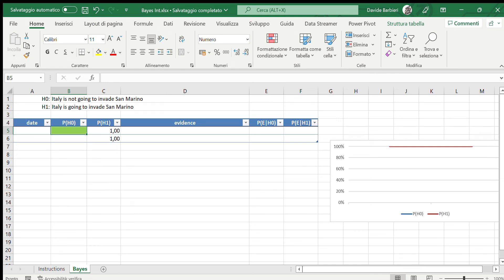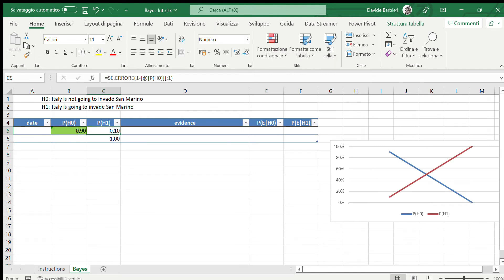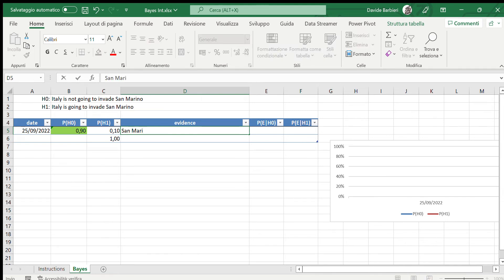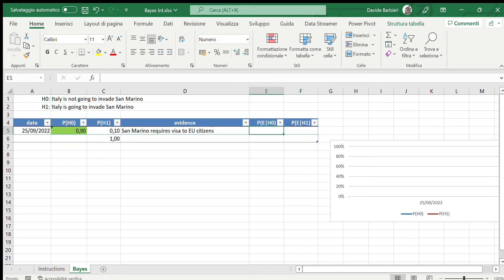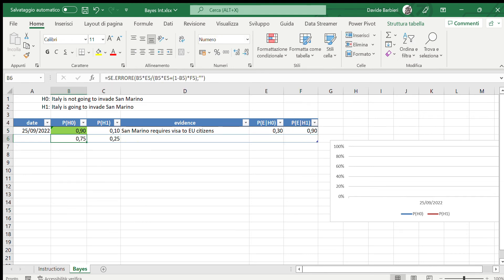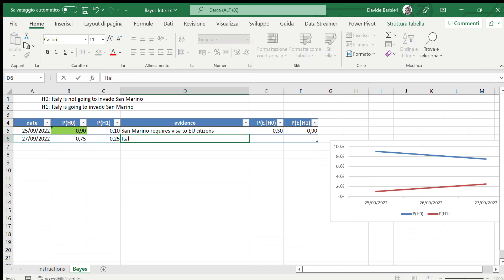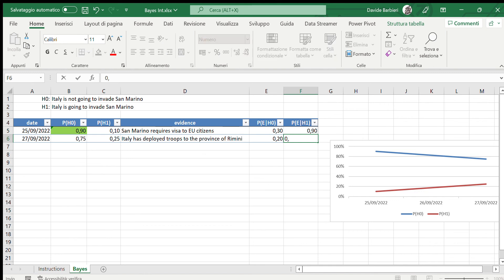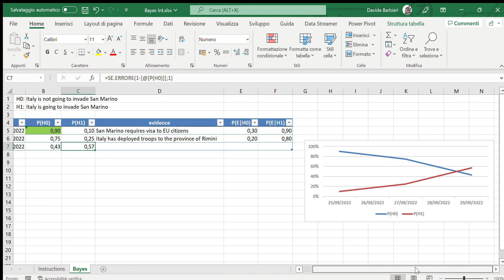Bayesian intelligence analysis using Excel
How to use an Excel spreadsheet to calculate the probability of a hypothesis given some acquired information.